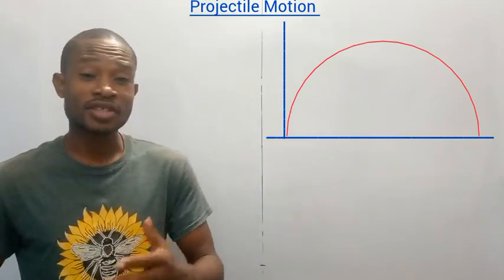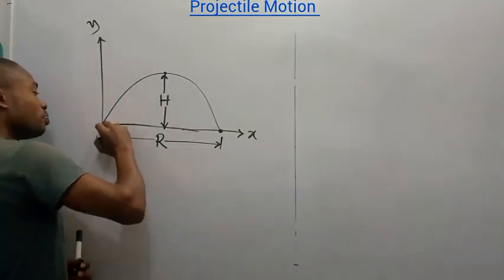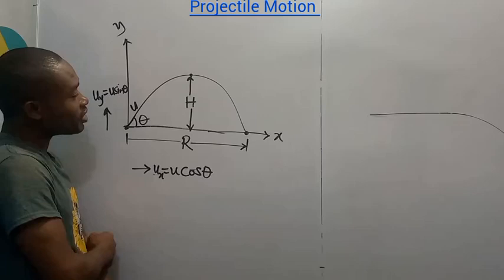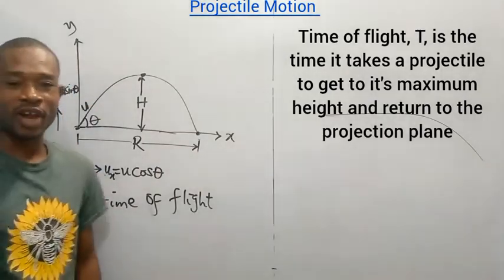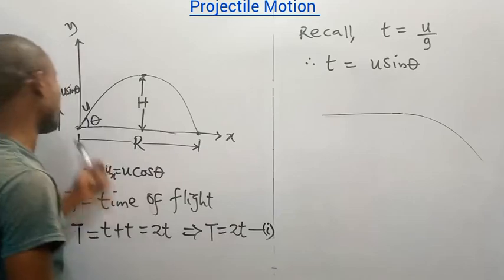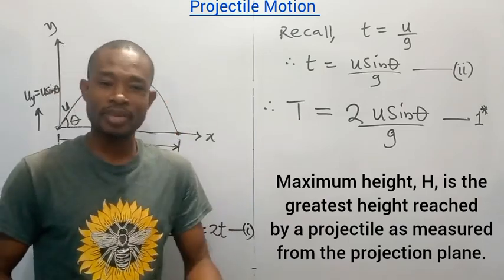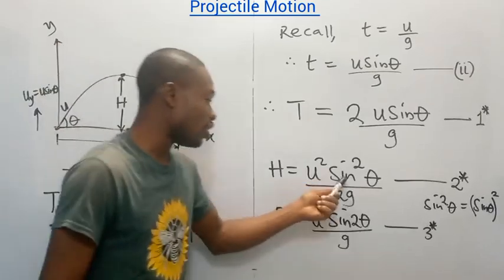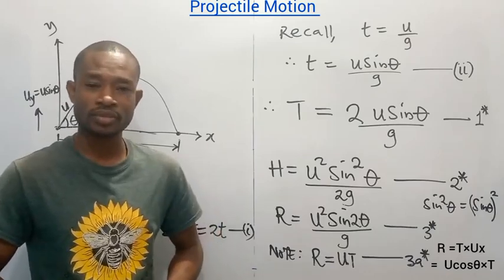PROJECTILE MOTION//TIME OF FLIGHT//MAXIMUM HEIGHT//RANGE//PHYSICS//PHY101